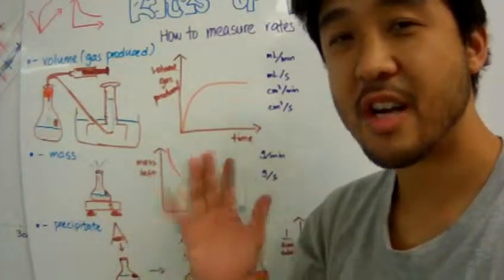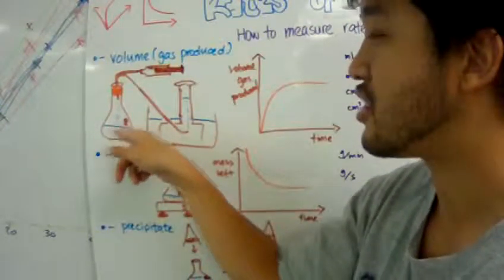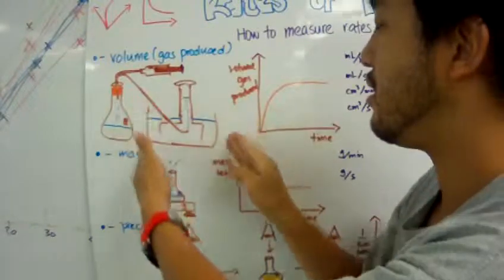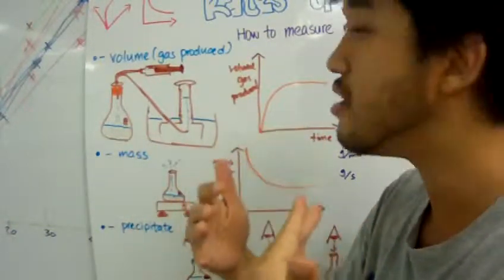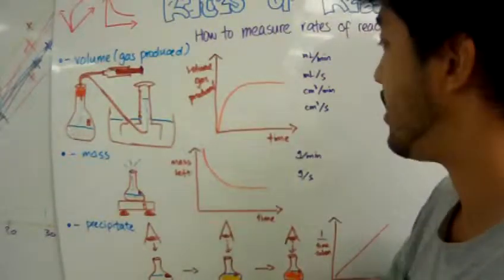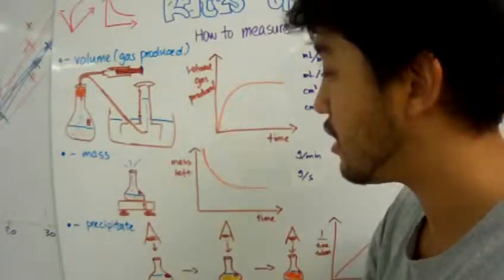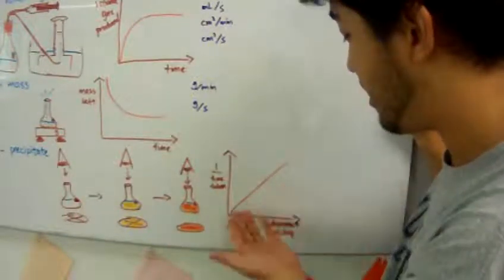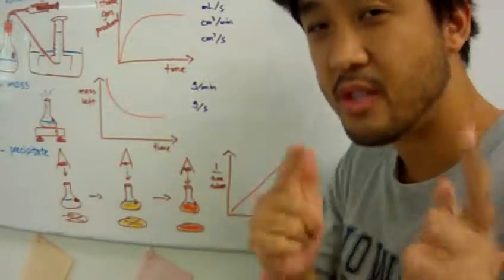Tenby Year 10 Rates of Reaction Lesson 2: How to measure rate of reactions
While there are many ways to collect data and measure rates of reactions, we will look at three simple ways that I've come across in IGCSE curriculum and past exam papers. So yeah...